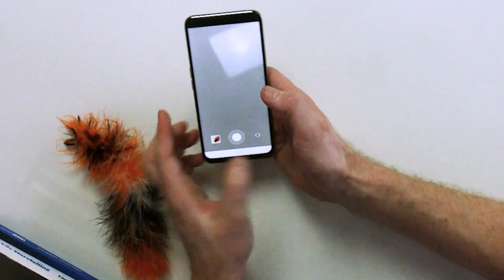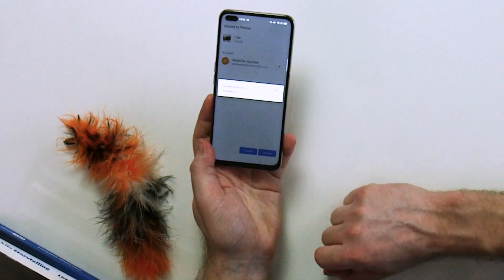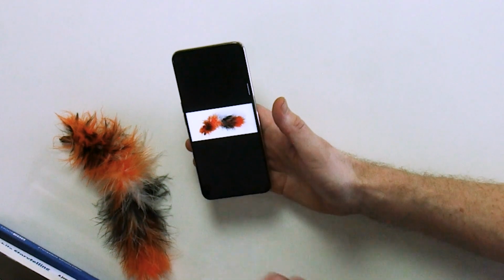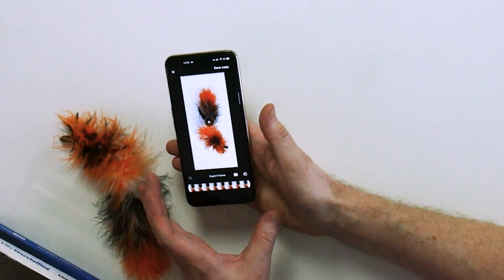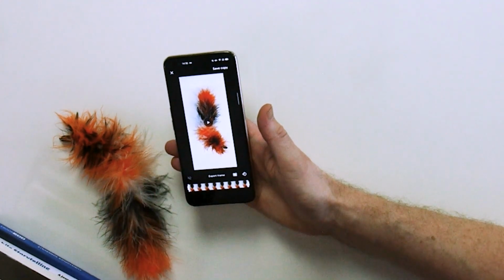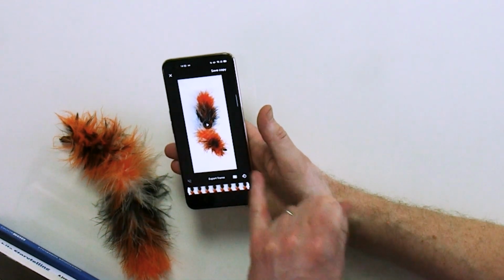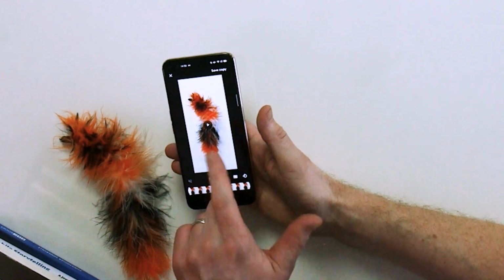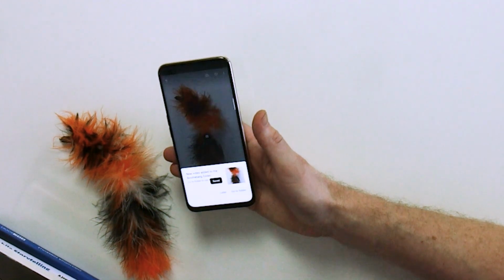How to Shoot Realistic Animated Boomerangs | Smartphone Photography Hacks | How To Mobile Photo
Boomerangs are a fun way to depict a few seconds in a creative manner. Motion within boomerang works wonders in creating the illusion of an object being animate.
Observe David McClelland as he shows ways to integrate movement in a creative manner within a boomerang. Use these SmartphoneHacks to add a dash of whimsical to your boomerangs. Comment about your boomerang ideas and follow us for more.

David McClelland is a renowned technology expert who has a deep love for smartphones and reports about upcoming gadgets. He contributes to the Metro newspaper in the UK and to technology platforms such as TechRadar, Mobile World Live, and CNET. David is a celebrated television personality, with regular spots on BBC and ITV, and a few series of the mobile gadget show, Planet of the Apps. David likes traveling and is always eager to find new ways to tell stories with mobile technology and social media. Find out more about him on Twitter @DavidMcClelland.